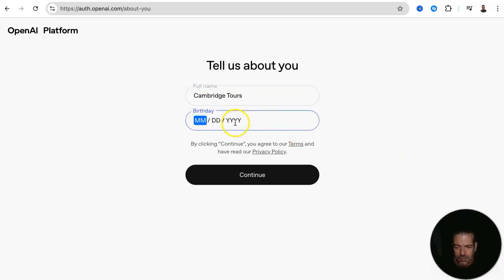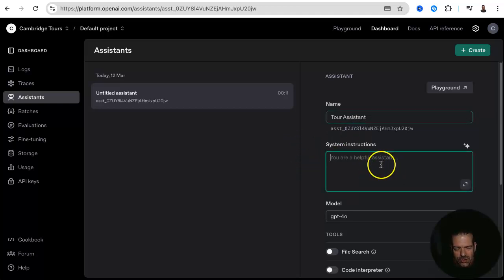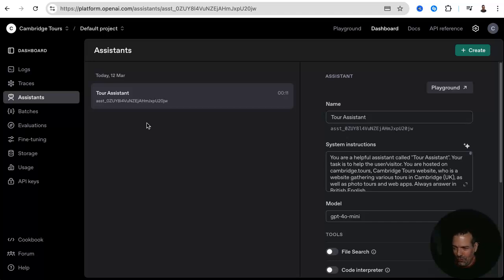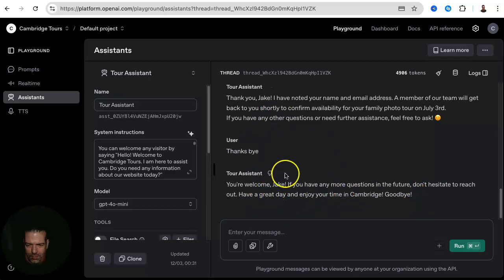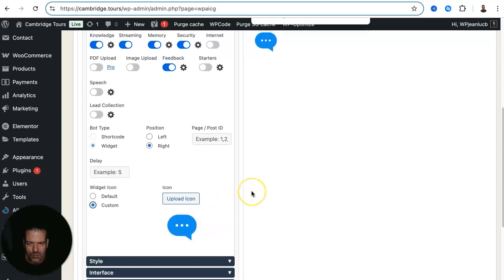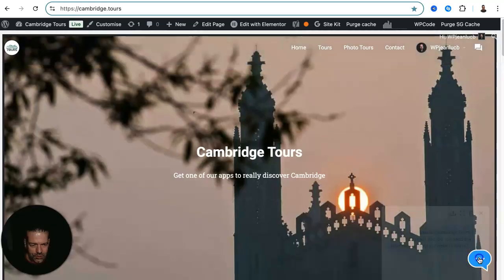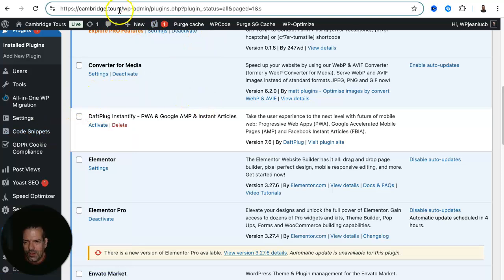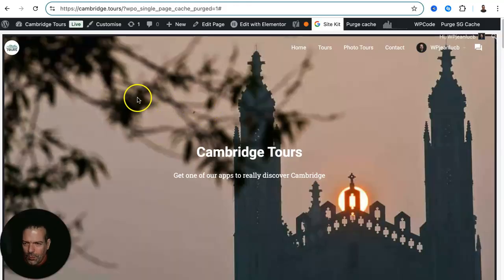Create a Free Customer Service Chatbot with OpenAI Assistants!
Are you ready to take your customer service to the next level? Dive into this comprehensive tutorial and discover how to create a FREE customer service chatbot for your website using OpenAI Assistants! This powerful AI tool is designed to revolutionize your customer support experience, making it more efficient and user-friendly than ever before.

In just 30 minutes, you'll master the process of setting up, activating, and installing your very own chatbot on your WordPress site. Imagine having a 24/7 assistant that can handle customer inquiries, provide instant support, and enhance overall satisfaction—all without breaking the bank!

But that's not all! We'll also explore a budget-friendly option that allows you to manage up to 9 chatbots for only $18 a month. This is perfect for businesses looking to scale their customer service capabilities without a significant investment.

What You'll Learn:
• Step-by-Step Guide: Follow along as we walk you through each stage of creating and integrating your chatbot.
• Activating Threads Feature: Learn how to enable this essential feature to keep historical conversations seamlessly and get back to them to retrieve visitors' details.
• WordPress Integration: Discover how to install your chatbot using a free plugin or a third-party service.
• Cost-Effective Solutions: Find out how to get the most out of your chatbot with affordable options.

• Enhance Customer Experience: Provide instant support and improve customer satisfaction.
• Save Time and Resources: Automate repetitive tasks and free up your team for more complex issues.
• Stay Competitive: Keep up with the latest trends in customer service technology.
• Easy to Follow: No technical expertise required—perfect for beginners!
• Don't miss out on this opportunity to transform your customer service strategy with the power of AI.

Join us and start your journey towards a more efficient and customer-centric business today!